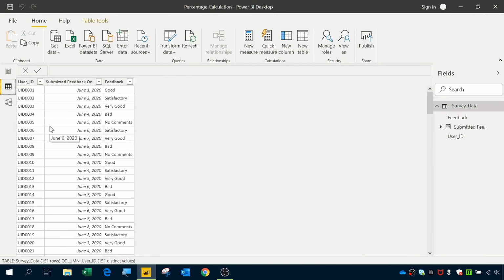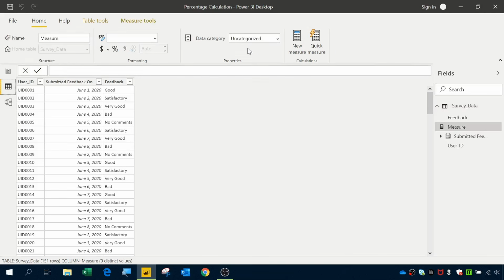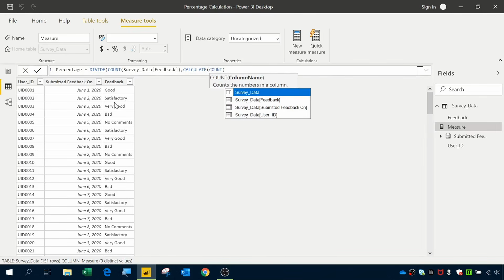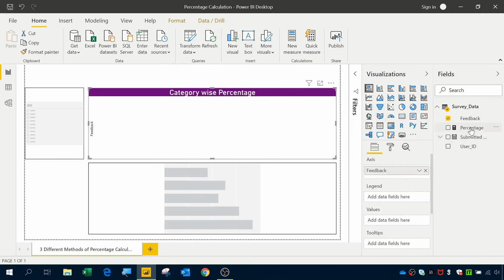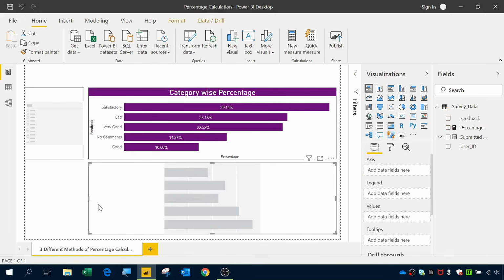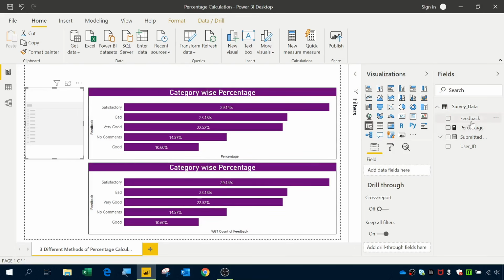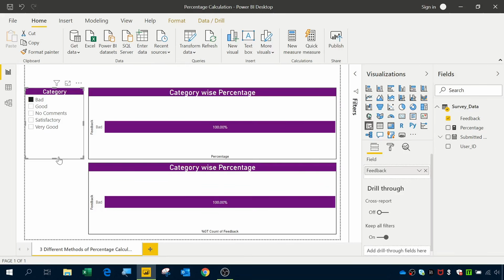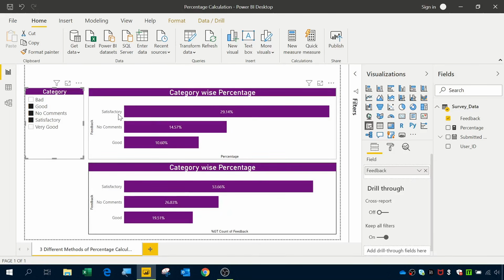How to Calculate Percentage in Power BI | DAX for Beginners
Learn how to calculate percentages in Power BI using DAX. In this step-by-step tutorial, we’ll cover different ways to create percentage calculations, including percentage of total, percentage change, and dynamic measures — perfect for beginners and Power BI professionals.  @PettakaTechnologies
STEPS TO FOLLOW
1) Data source should contain two rows.
2) Select "Calculated Column" to add a new calculated column.
3) Enter Power BI DAX Functions to calculate percentage in power bi.
This Power BI Calculate Percentage Tutorial video cover below topics :

1) How to calculate percentage in Power BI?
2) How to use DAX function to calculate percentage in Power BI
3) How to do Percentage calculation in Power BI?
4) How to calculate percentage in DAX?
Source Link:

Learn Business Intelligence with Microsoft Power BI from Pettaka Technologies. Power BI Tutorial for Beginners 2025.
Data Cleaning with Power Query of Power BI.
Data Visualization with Microsoft Power BI